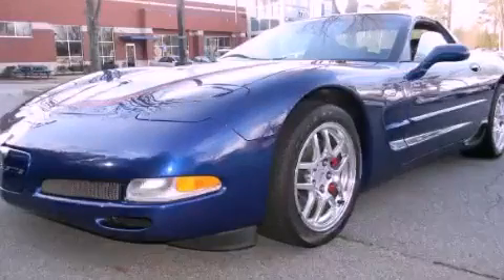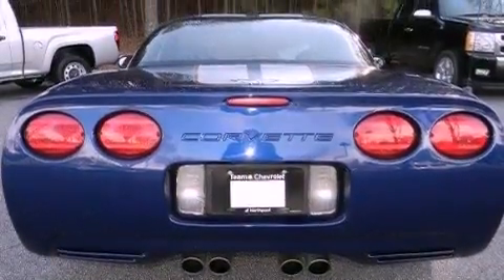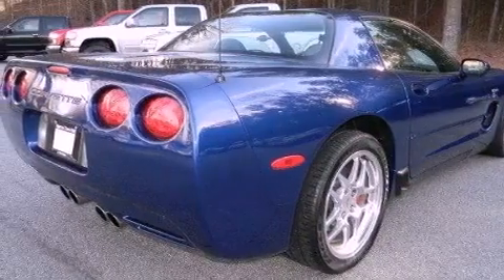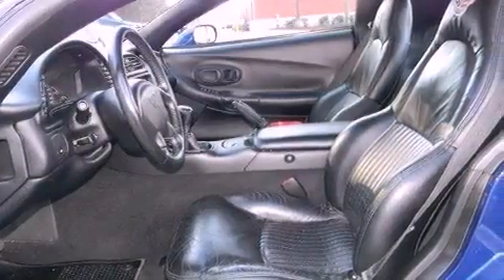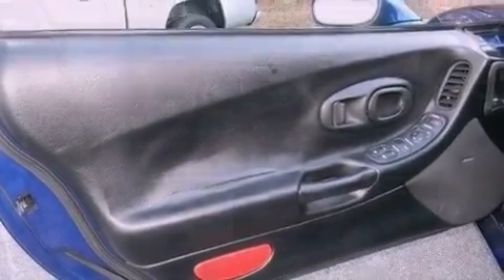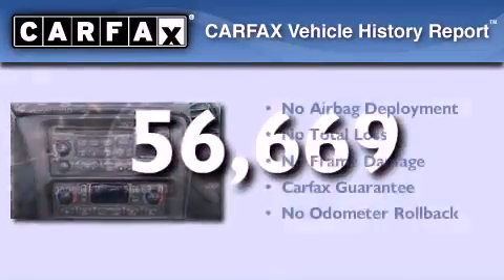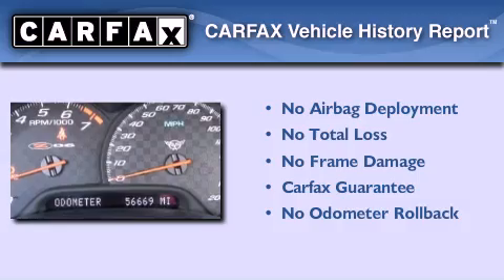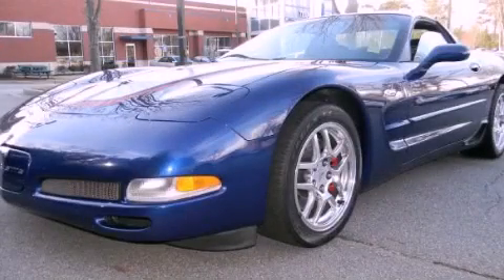2004 Chevrolet Corvette Z06 Alpharetta GA 30004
We are proud to present this 2004 Chevrolet Corvette Z06 .

 Year : 2004
 Make : Chevrolet
 Model : Corvette Z06
 Engine : Gas V8 5.7L/346
 Trans . : Manual
 Exterior : LeMans Blue Metallic
 Miles : 56,669
 Interior : BLACK
 TEAM CHEVROLET AT NORTHPOINT
 2175 Mansell Road
 Alpharetta , GA 30004
 Used 2004 Chevrolet Corvette Z06 Alpharetta GA